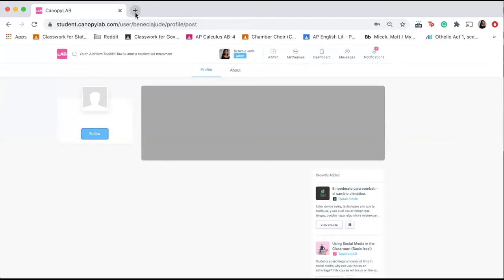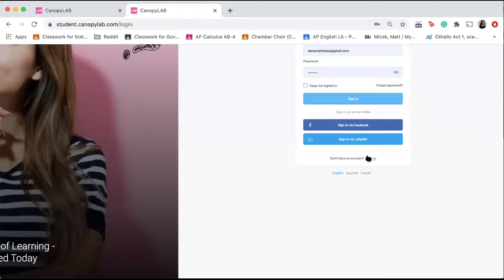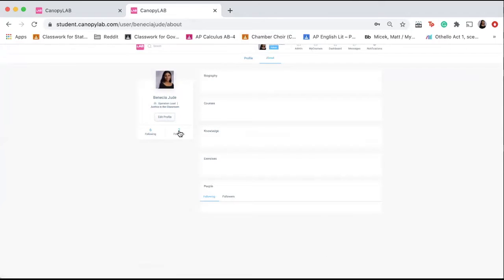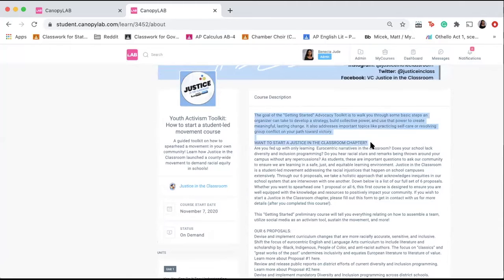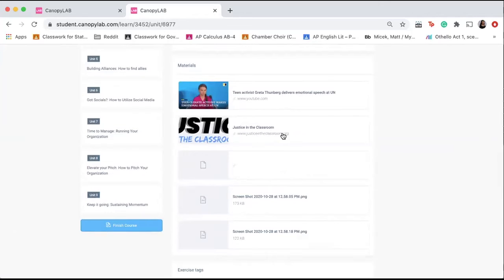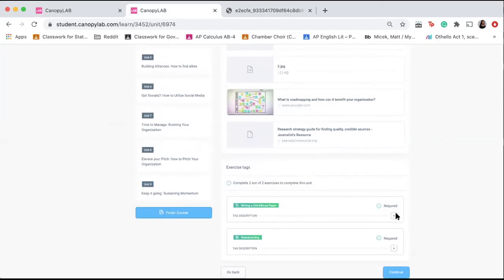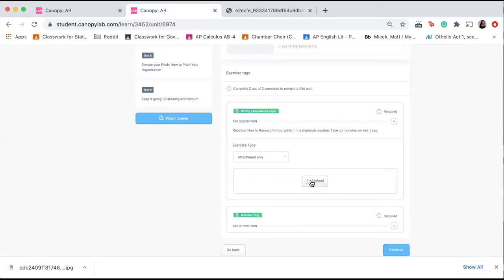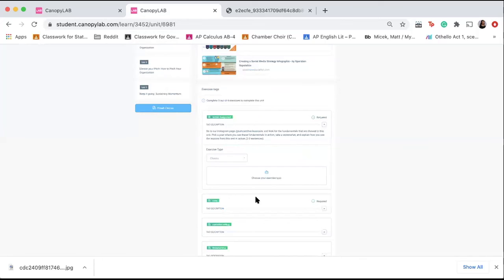Showupforjustice: How to CanopyLAB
Rather watch than read? Benecia Jude @benecia.jude takes you through how to navigate CanopyLAB so YOU can get started on our course!